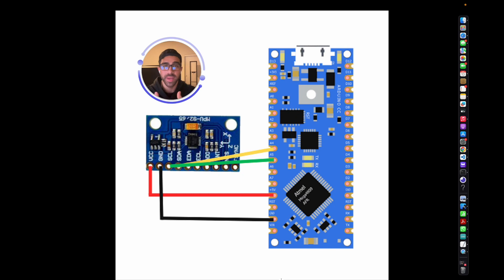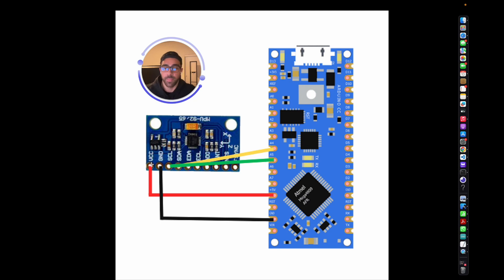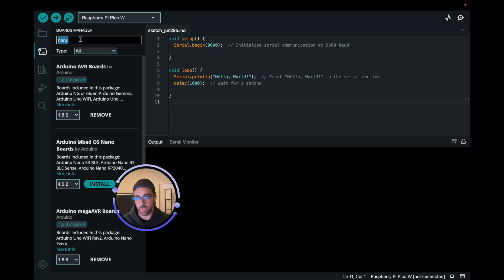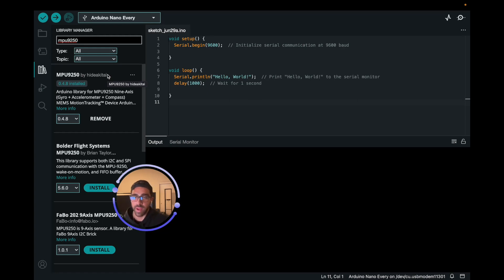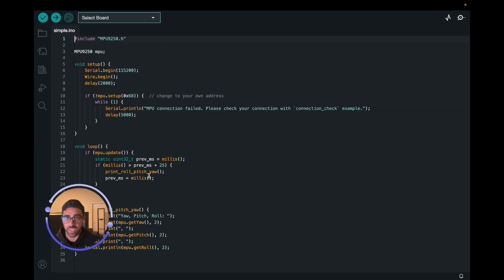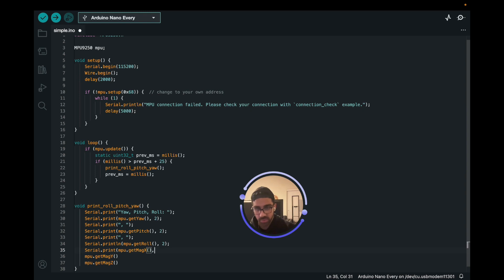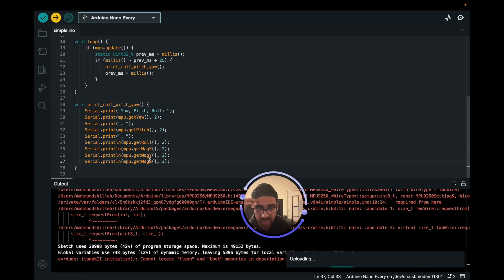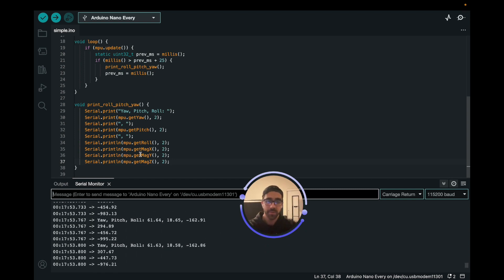How to Connect MPU9250 to Arduino Nano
Learn how to get acceleration, gyro, and magnetometer values from the MPU9250 accelerometer in Arduino IDE using the Arduino Nano

TIMESTAMPS
00:00 Intro
00:10 Physical Setup
01:37 Code